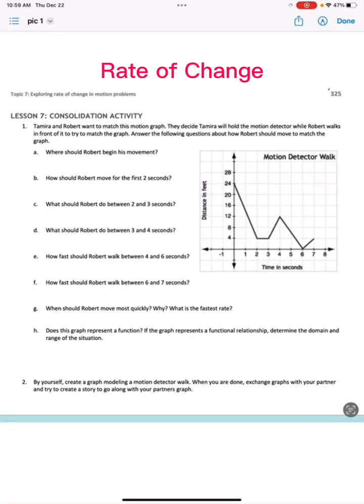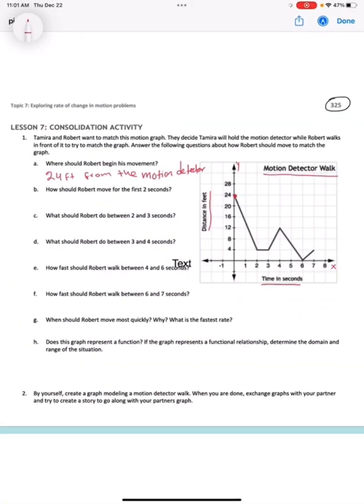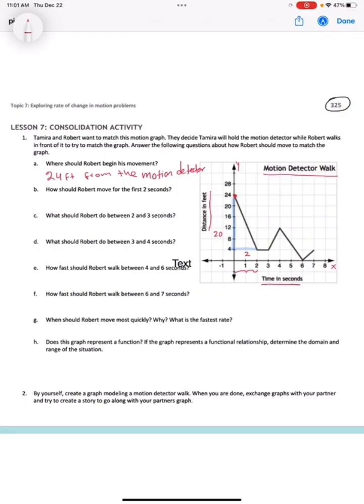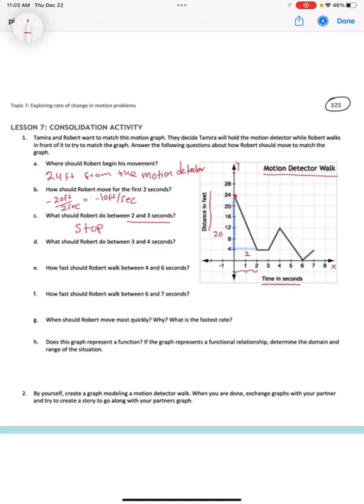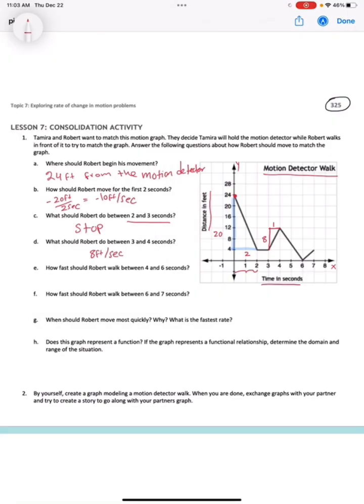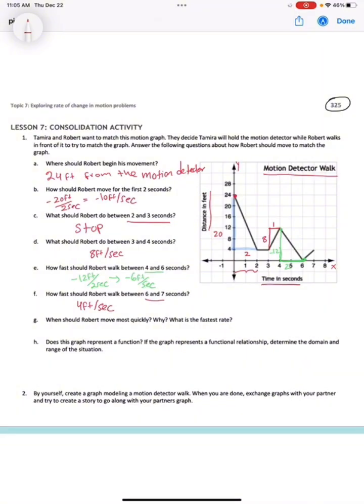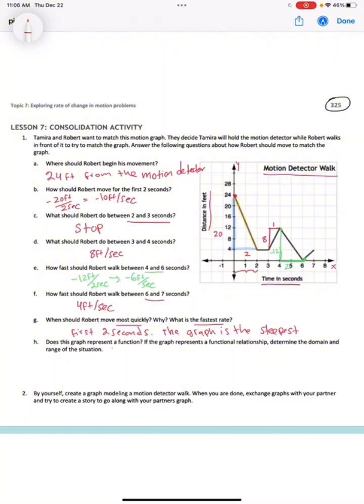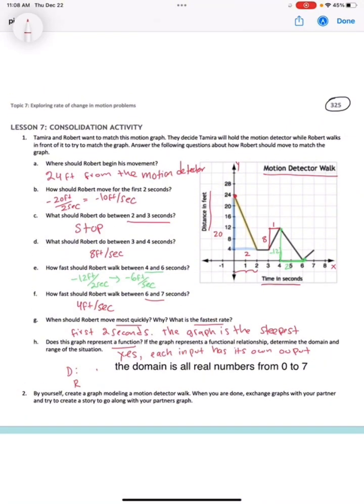Rate of Change Motional Detector Walk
Rate of Change Motion is a math tech channel focused on finding the slope of each segment. Data visualization, mathematical modeling, rate of change examples, interactive learning,  graph interpretation, motion detection, analytical thinking, academic success, educational technology, online learning, graph transformations, linear functions, exponential change, polynomial graphs, trigonometry, statistics, science education, classroom support, and modern math instruction for beginners and advanced learners.